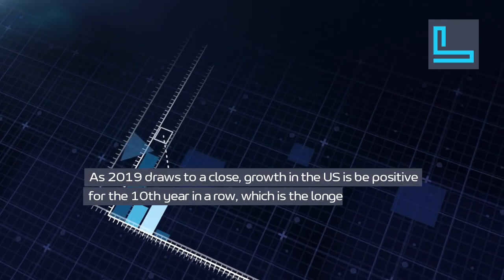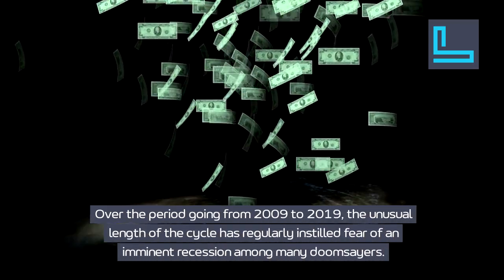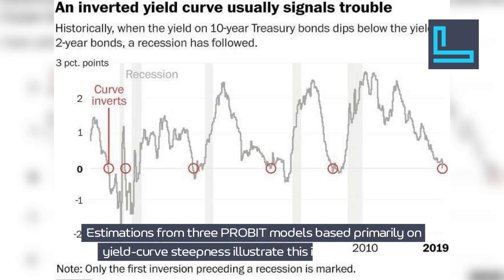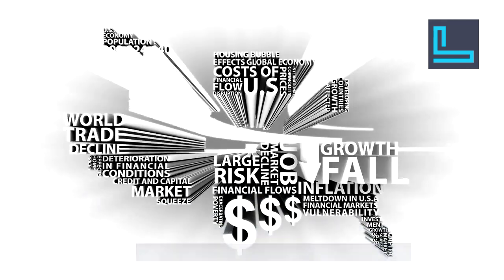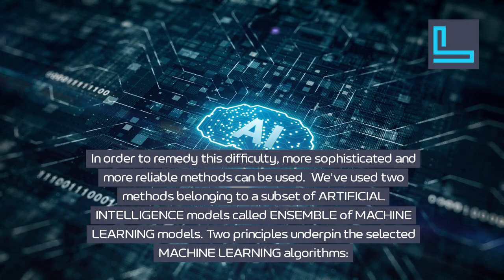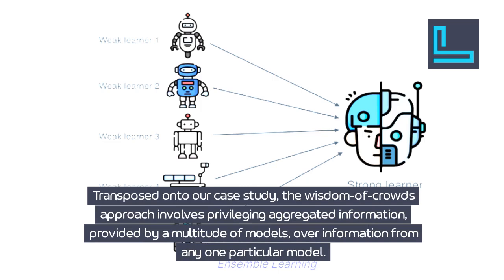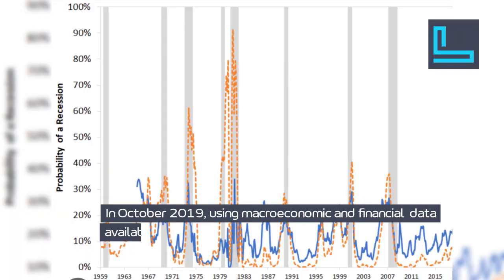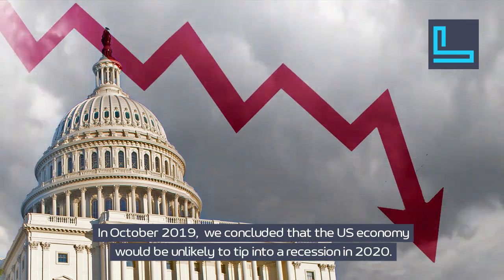Can Machine Learning Really Predict a Recession? Here’s How We Tested It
Predicting Recessions with AI: How Machine Learning Models Outperform Traditional Methods

As 2019 draws to a close, the US economy celebrates a decade of continuous growth. But what lies ahead in 2020? Join us as we explore how advanced Machine Learning models challenge traditional economic predictions and provide a deeper understanding of recession risks.

🌟 What You'll Learn:
- The limitations of traditional econometric models like PROBIT
- How Machine Learning models, including Bayesian averaging and Random Forests, offer more accurate predictions
- The impact of macroeconomic and financial indicators on recession forecasting

📈 Key Highlights:
- Understanding why the length of an economic expansion doesn't necessarily predict its end
- Insights into the use of Bayesian averaging of PROBIT models to estimate recession probabilities
- How Random Forests utilize decision trees to account for complex variable interactions
- Real-world application of these models in predicting the 2020 recession probability

🔍 Why Watch?
- Discover how AI and Machine Learning can be integrated into economic forecasting
- Learn about the advantages of ensemble learning methods in improving predictive accuracy
- See how our models provided early warnings for the COVID-19 induced recession months before official announcements
- Understand the practical implications of using diverse, aggregated data to enhance model reliability

Join us as we delve into the fascinating world of Machine Learning in economics, providing you with valuable insights and practical knowledge to better understand recession risks and economic forecasting.